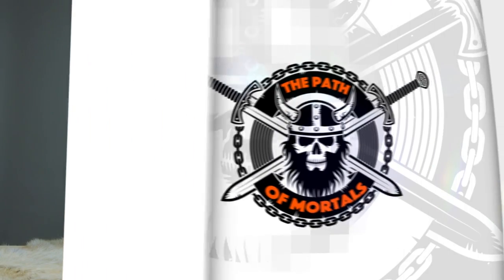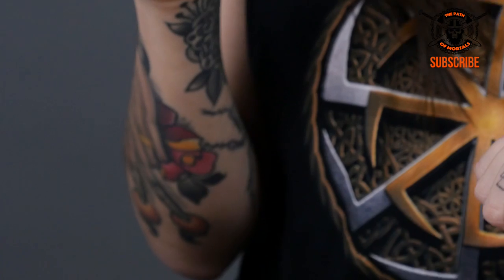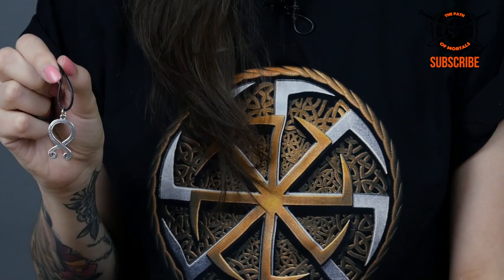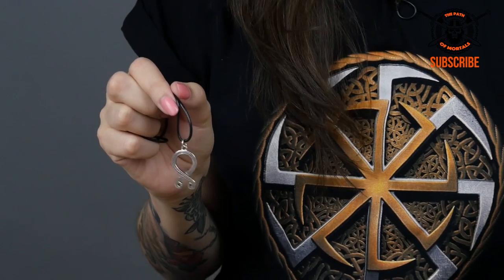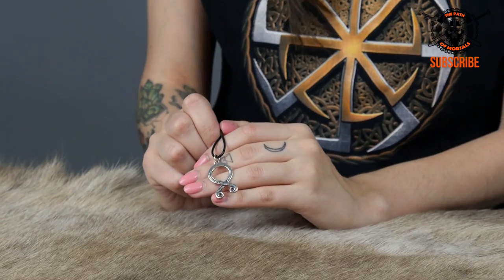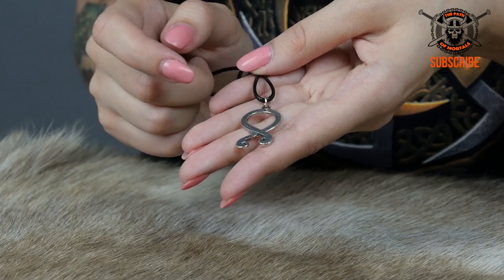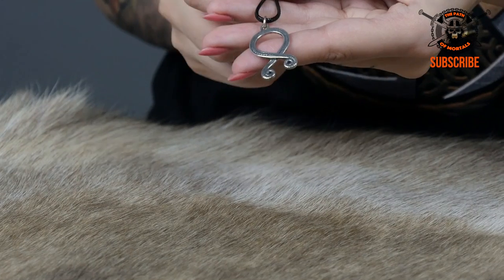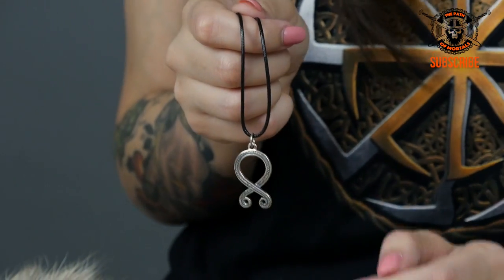TROLL CROSS, Odal Rune // The Path of Mortals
So called Troll Cross is a strong protective symbol of the old Scandinavian folklore. It should protect you against trolls and other creatures that lurk in the forest. This pendant protects the wearer against evil in general - protects people, animals and homes.

The pendant is based on the rune called Othila: a strong Germanic rune, which translates as "heritage". It is related to its ancestors and to its country.

Size: 2 x 3.5 cm. Weight: 5g. Material: Ag 925.